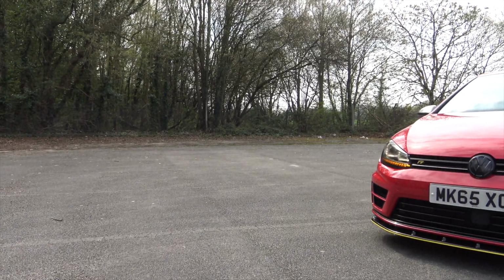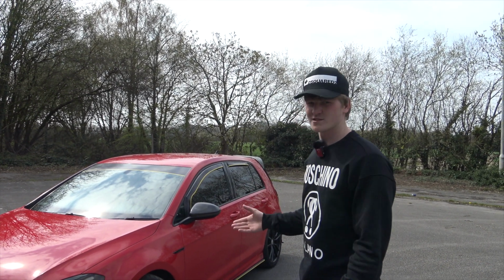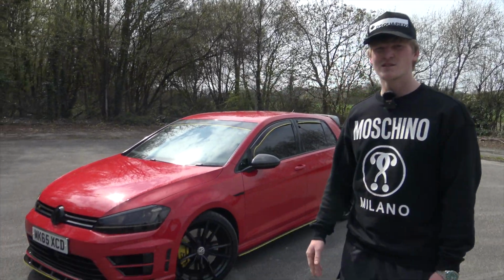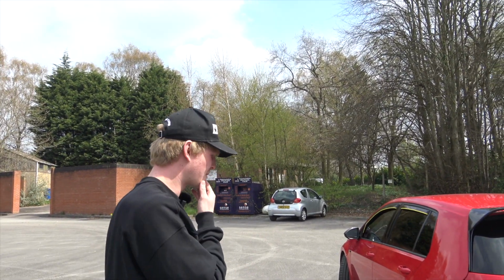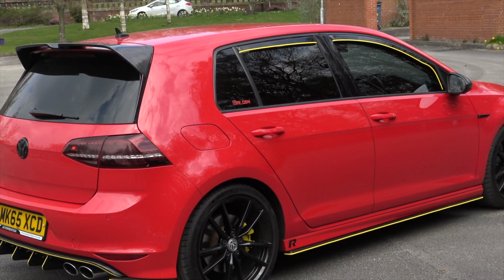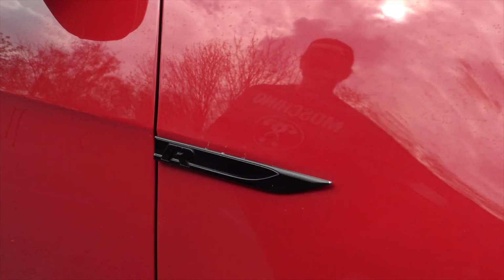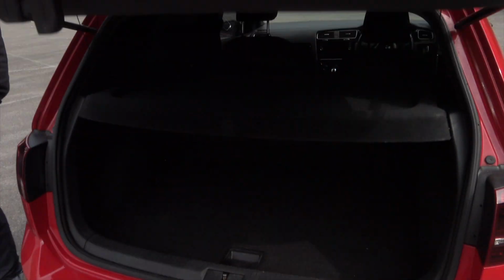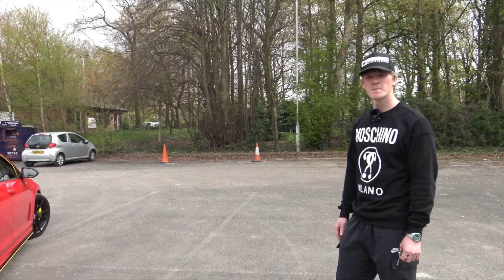My Friend Bought this Crazy Modified Mk7 Golf R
Note: All 0-60's are filmed on a private road!

Had a great time filming with Chris. Unfortunately, we couldn't get the 0-60 app to work so we had to manually time it but I'm sure we came close to the actual times.